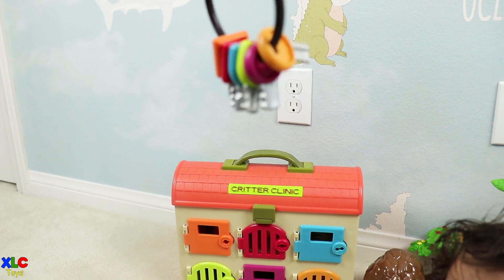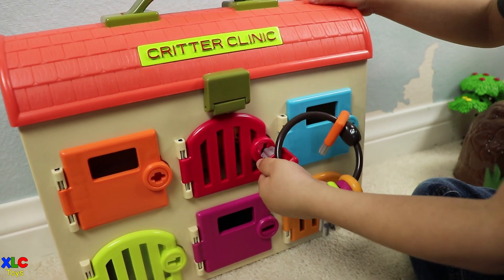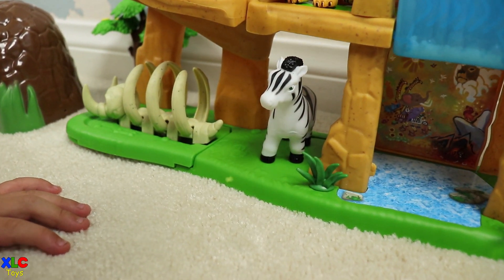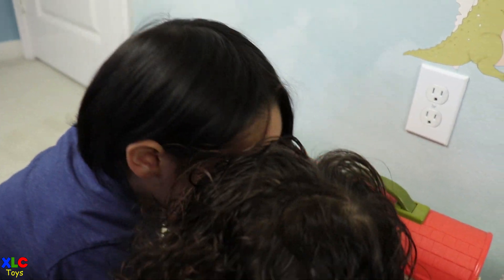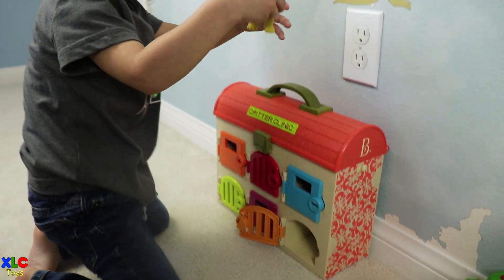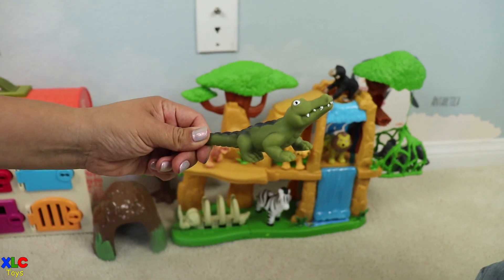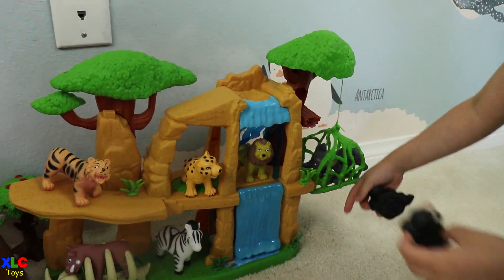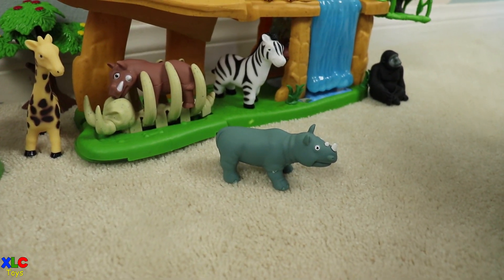Learn ZOO Wild Animals & Colors with Lion Guard Toy & Pet Animal Hospital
XLC Toys is a channel where we make fun learning videos for preschools, babies and toddlers. We open a lot of surprise toys for kids, and do toy reviews plus fun creative videos. Here you will find videos of finger family nursery rhymes, Play Doh, and Surprise Eggs.

Learn wild animals with the Critter Clinic toy and Disney's The Lion Guard Playset. These fun toys are great for young children to learn about play pretend. Wild safari animals featured in this video are: crocodile, monkey, giraffe, rhino, leopard, wolf, tiger, zebra, lion, elephant, gorilla and warthog. Toys used in this video are the B. Critter Clinic Toy Vet Play Set and Disney's Just Play The Lion Guard Defend the Pride Lands Playset. We hope you like this and our other animal videos!